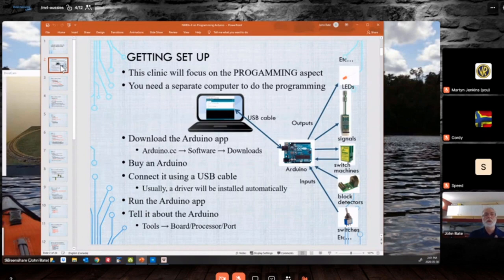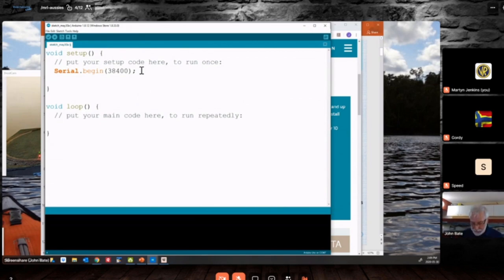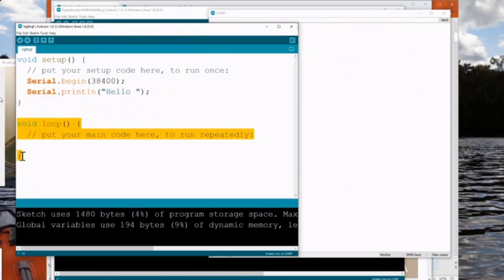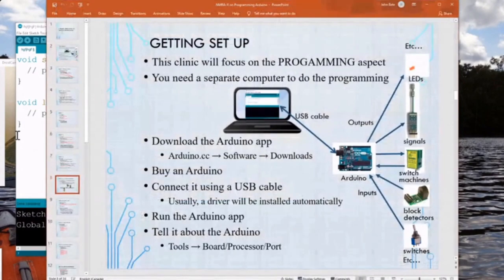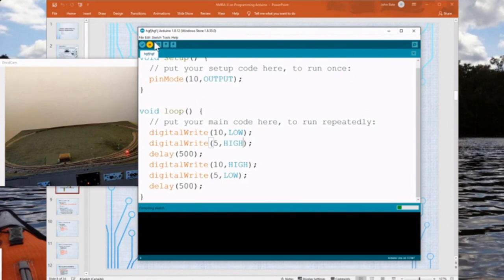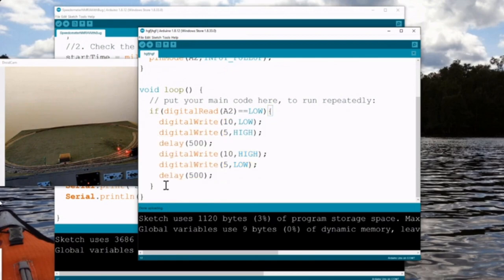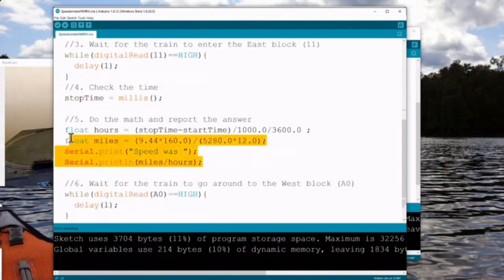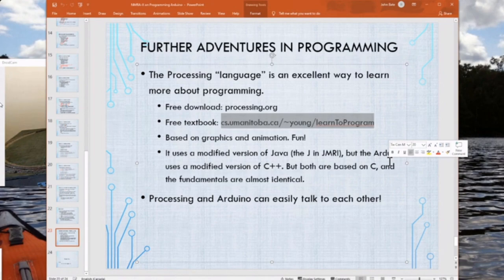John Bate - A gentle introduction to Arduino programming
Clinic,
John has an extensive knowledge of Arduino and will show the basics of programming the devices.
From the NMRAx virtual convention 30th May 2020